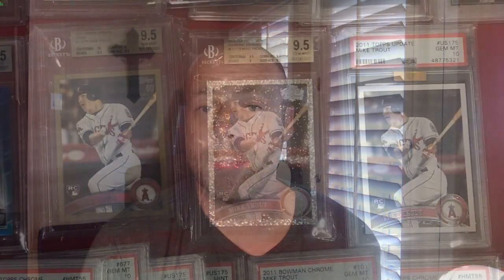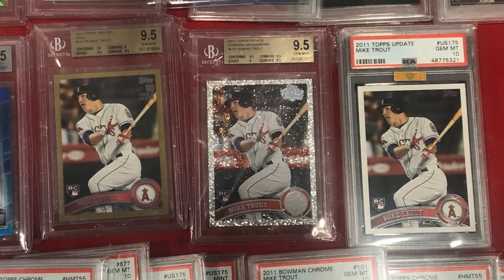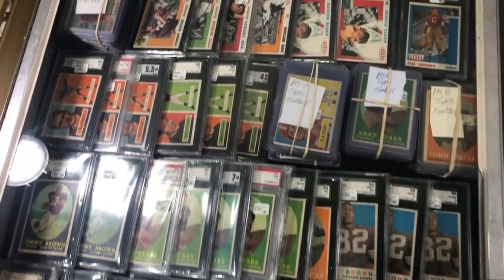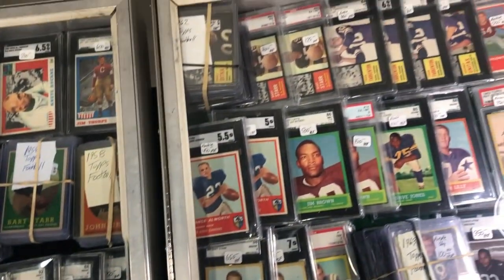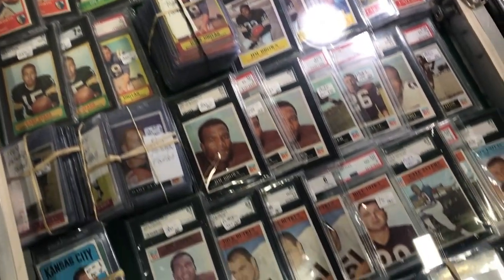REPORT: Dallas Sports Card Show (Nov. 14, 2020)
FREE Sports Card Resource Guide

Report from the Dallas Sports Card Show - November 14, 2020.

I'm a home business owner and coach helping home business owners grow their business by attracting and landing their dream clients and customers.

I have served as managing editor of Success from Home magazine and have written personal development columns for SUCCESS magazine.